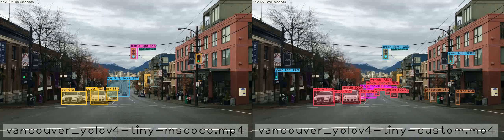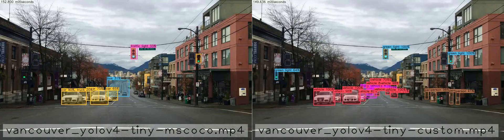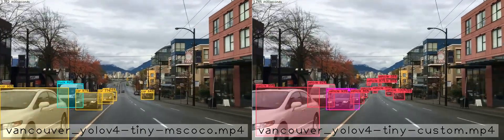Compare two YOLOv4-tiny neural networks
Compare the YOLOv4-tiny MS-COCO pre-trained weights against a custom YOLOv4-tiny neural network trained specifically using dashcam footage.